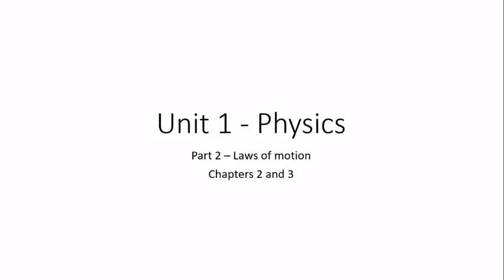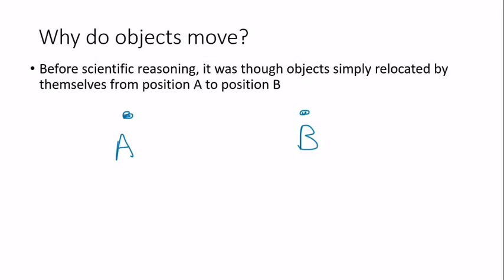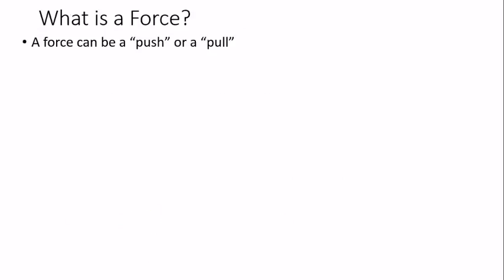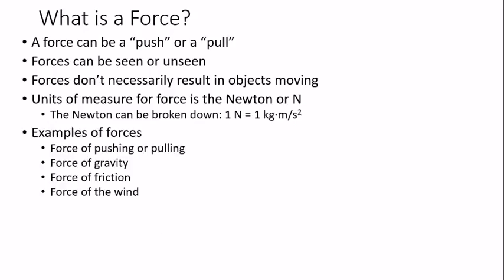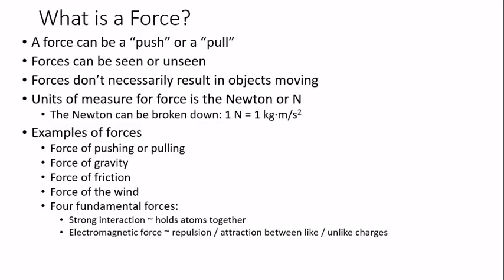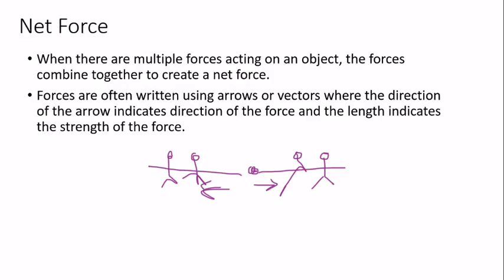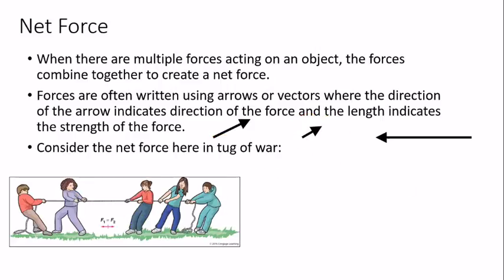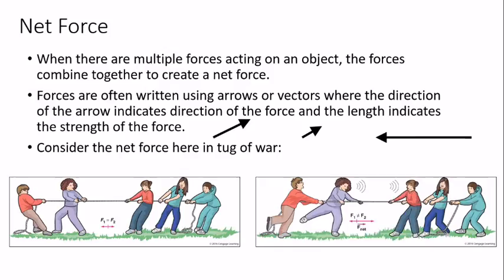PHS120 Intro to Forces